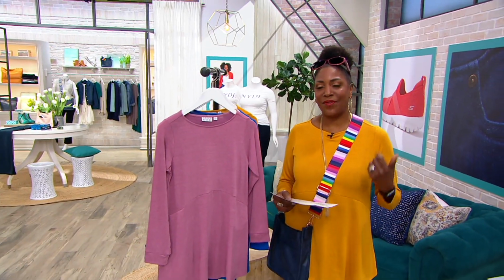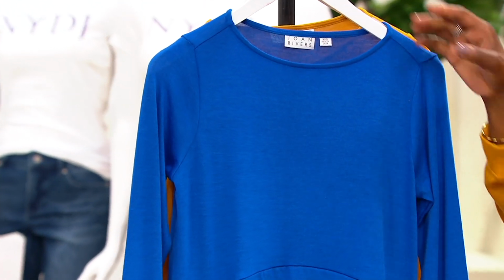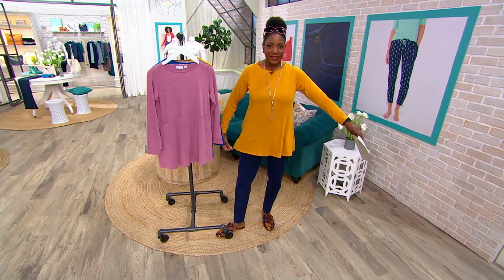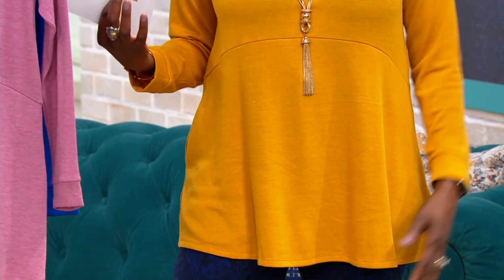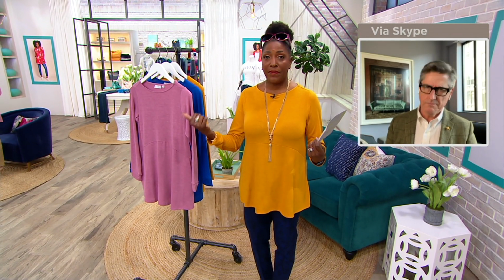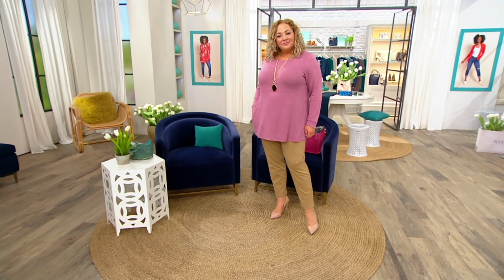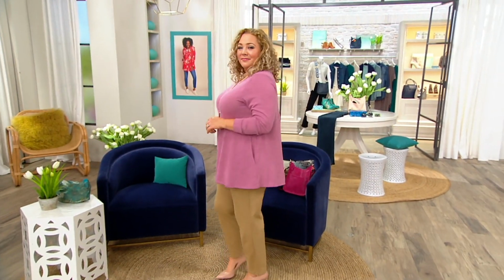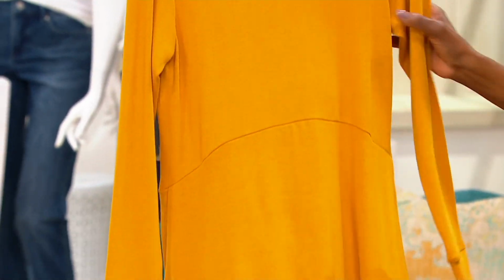Joan Rivers Long Sleeve Knit Swing Top w/ Pockets on QVC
Joan Rivers Long Sleeve Knit Swing Top w/ Pockets

&#34;Thanks, it has pockets!&#34; This knit swing top is functional and plays nicely with any pair of pants. Score! From the Joan Rivers Classics Collection&reg;.